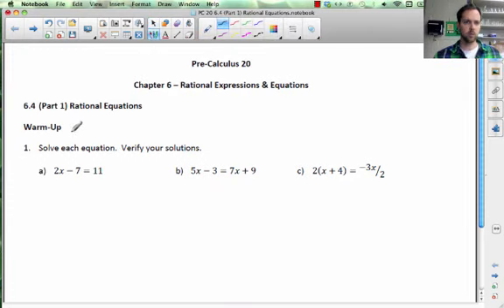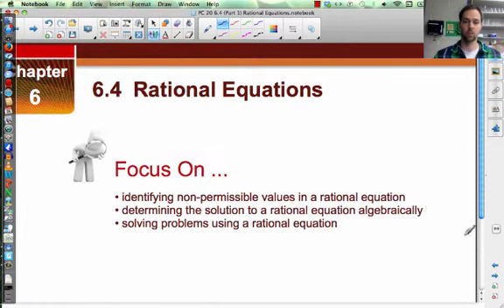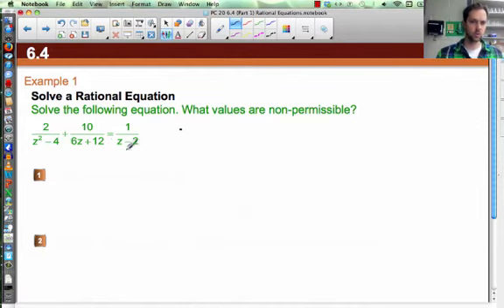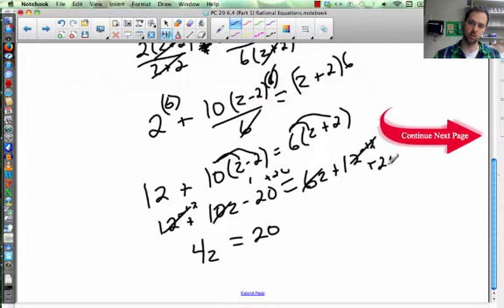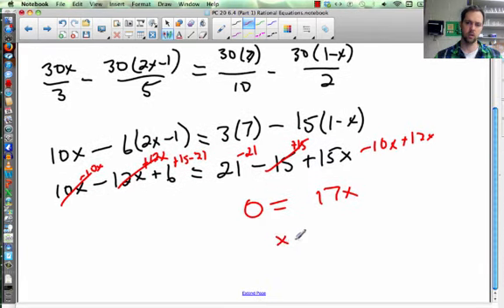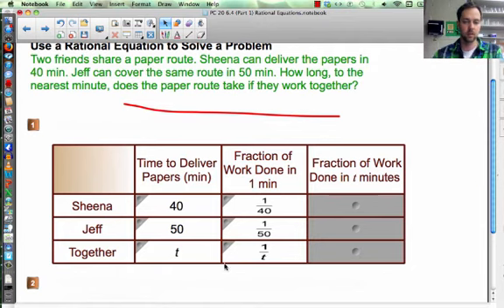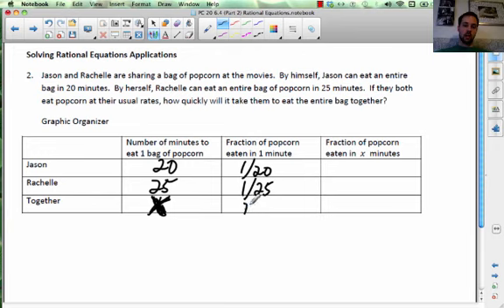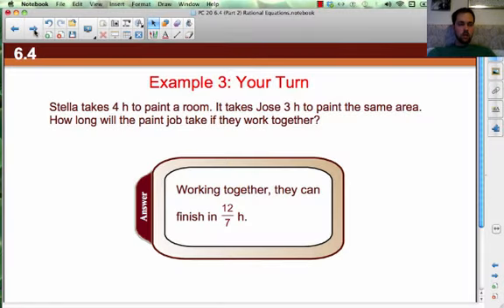6.4 Solving Rational Equations